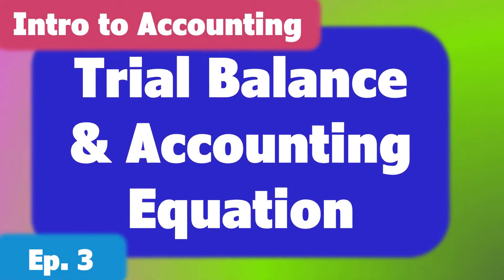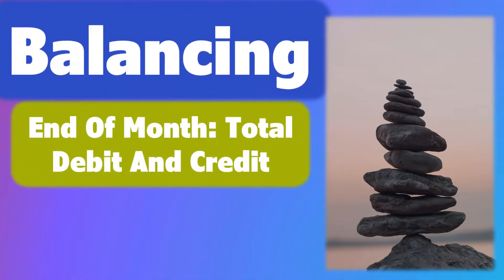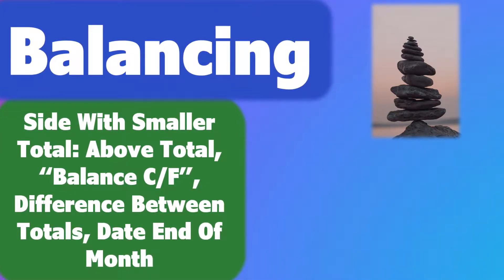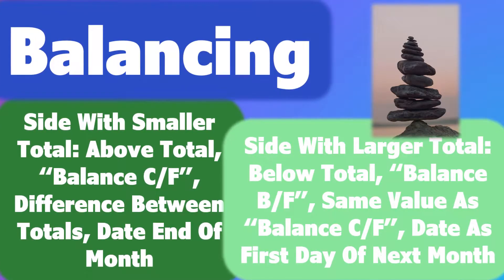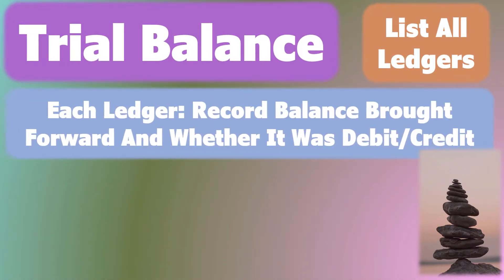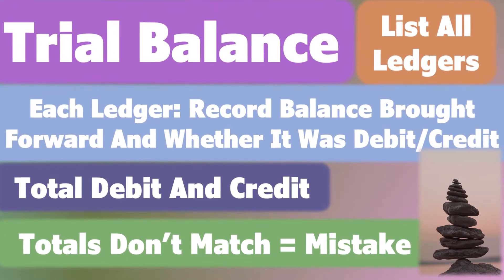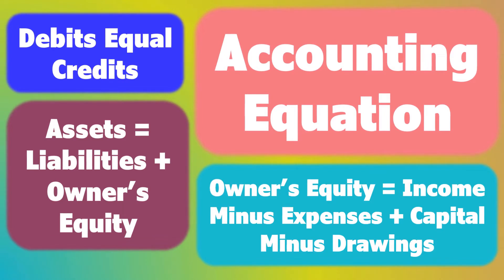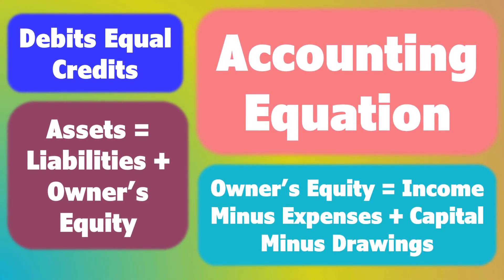Trial Balance & The Accounting Equation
In this video, we discuss balancing ledger accounts, the trial balance and the accounting equation.

ACKNOWLEDGEMENTS
Photo by Bekir Dönmez on Unsplash